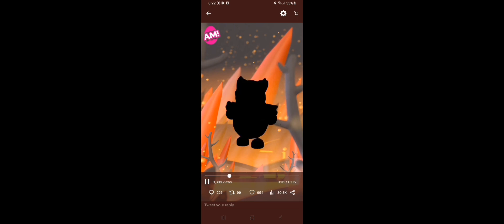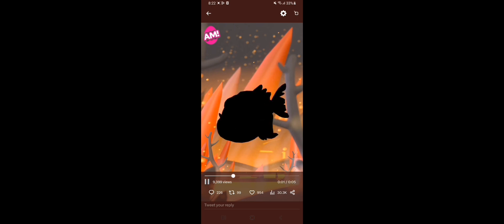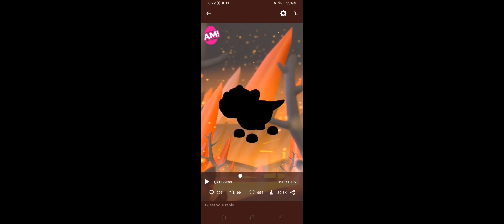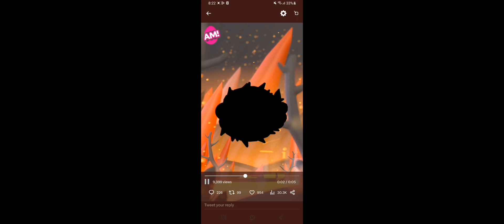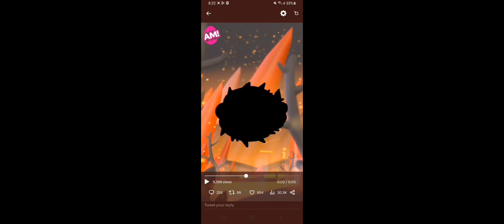DAY6!! (some noice trades)